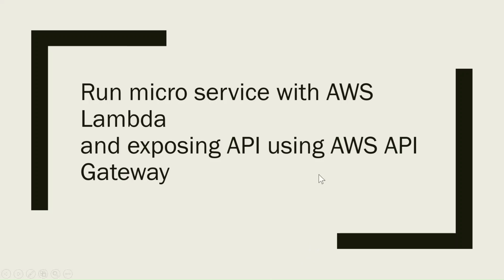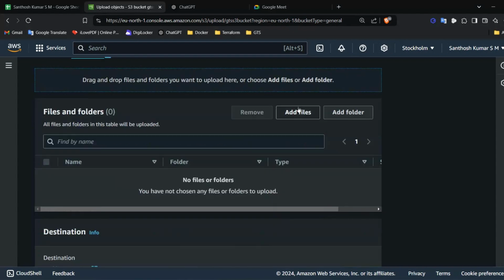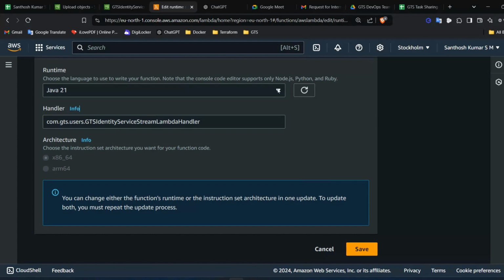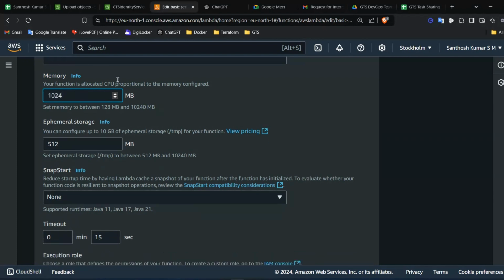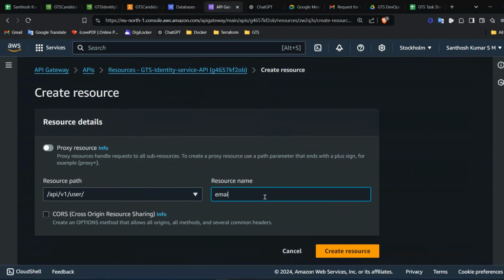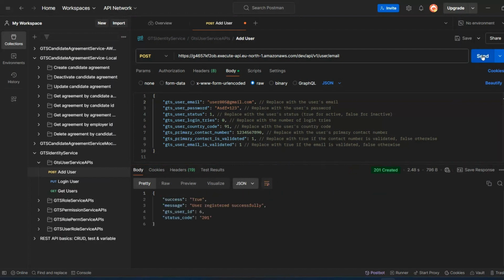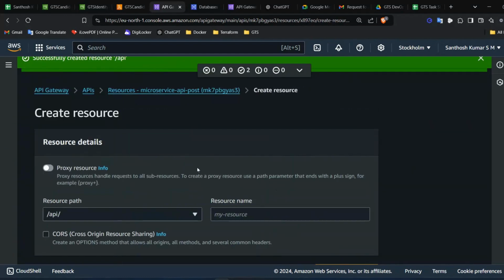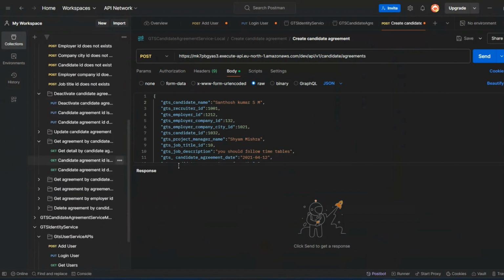Run Microservice using AWS Lambda